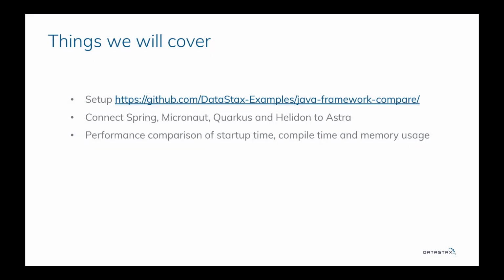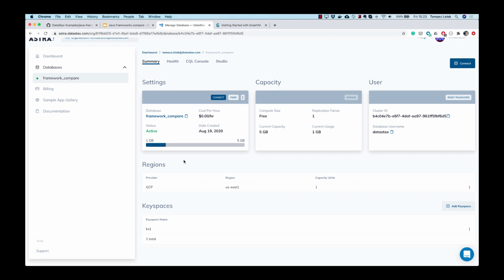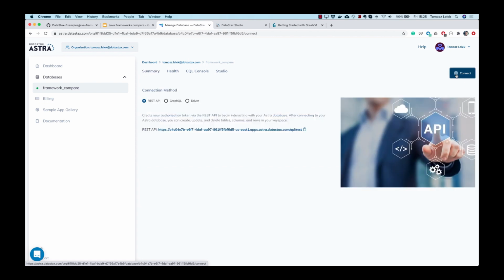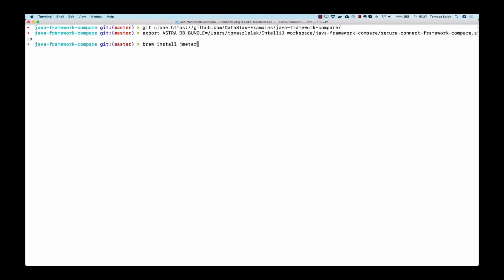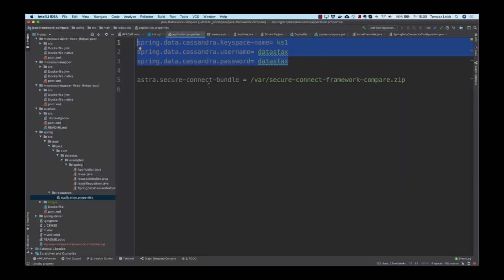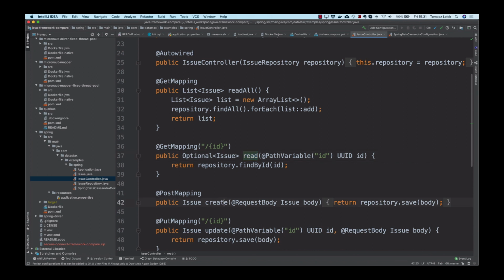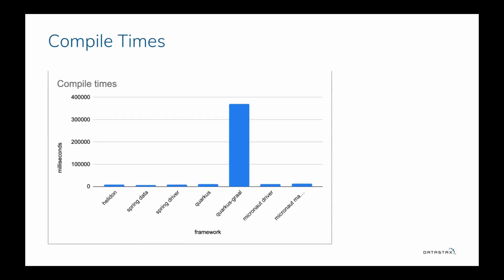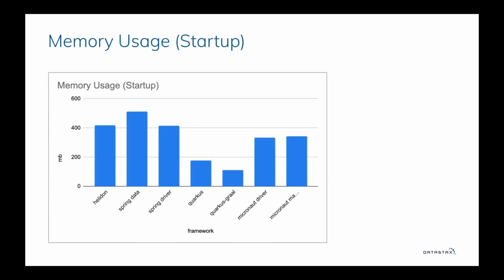Comparing Java Frameworks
This repo contains a microbenchmark that collects the compile time, startup time, memory usage, and load time of simple "Hello World"-like apps in Spring, Quarkus, Micronaut, and Helidon.

As always, you should do your own experimentation using samples that represent your real application.